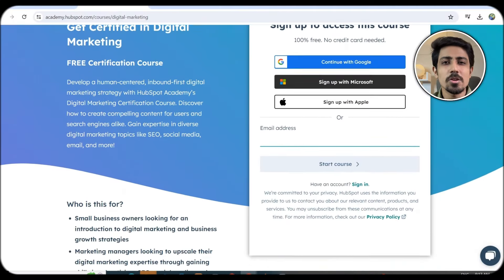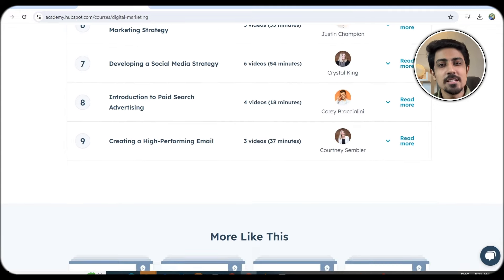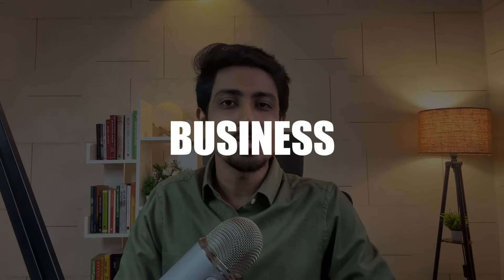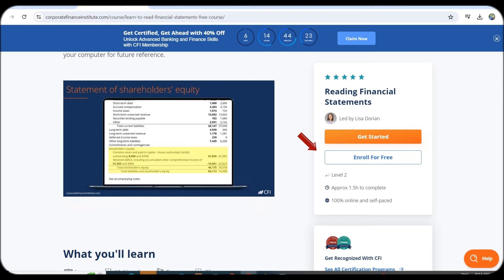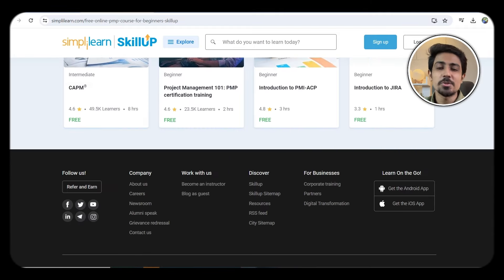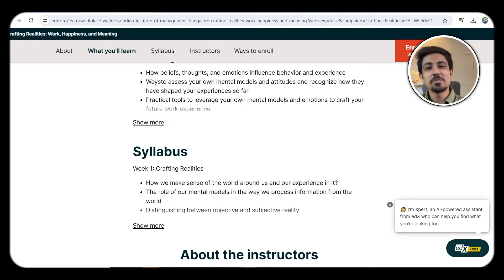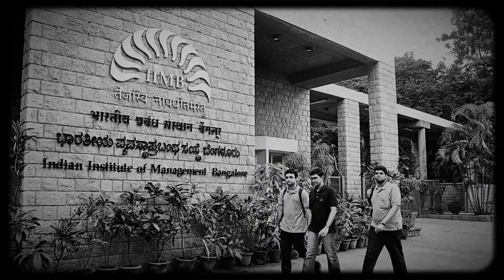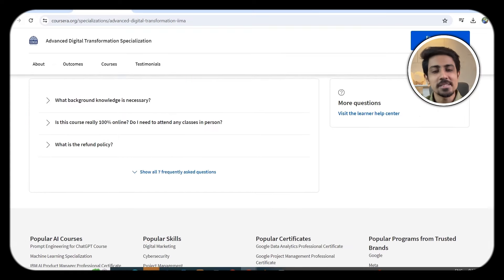5 FREE Online Courses students should not miss in 2024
Free online courses with certificates that students should do in 2024 - In this video I detail out the free courses online and some free online courses website from where you can access online courses. Whether you are an engineering student, or a commerce student or a student from any domain, these are some skills required in 2024 that is applicable across domains. So you need not worry if the skill and the free online course is for you or not.

Remember for some of the free course list, you might have to make additional payment to get the certificate but it is absolutely fine to do it without the certificate as these are skill specific courses where it is more important for you to learn the skill rather than get the certificate of the free online course

Brief about me:
I am Ananta Chhajer, an IIM Ahmedabad alumni, a strategy consultant and a content creator